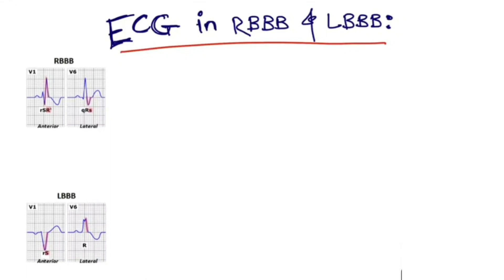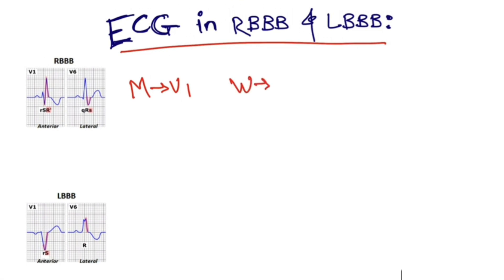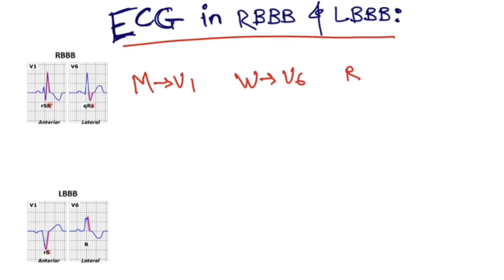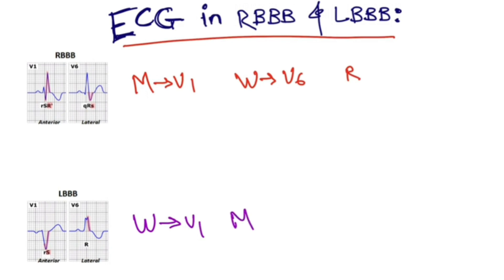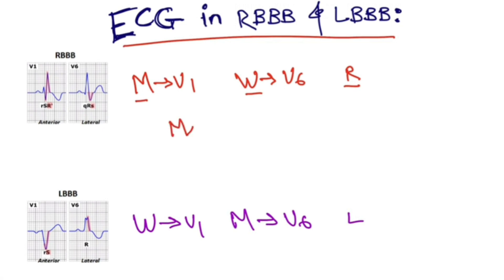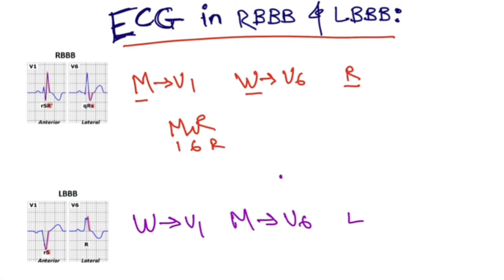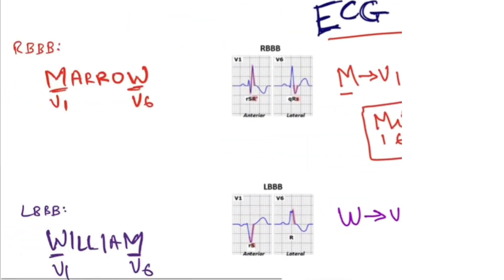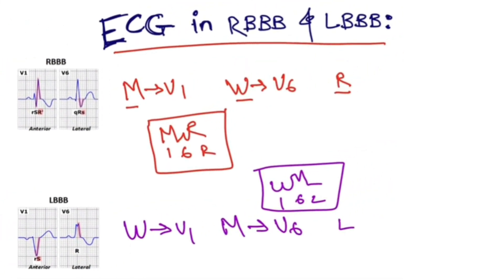ECG | Bundle Branch Blocks | Trick to remember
Hello friends, this video is about how to remember ECG findings in Right and Left Bundle Branch Blocks.
Do watch all videos on various important topics.